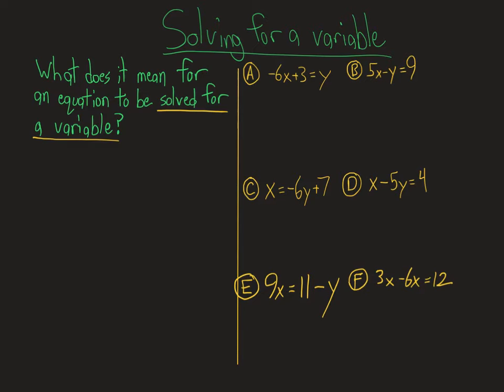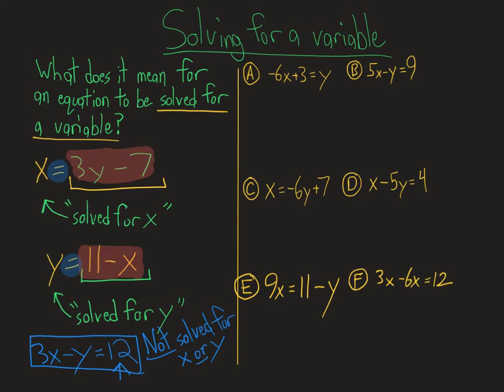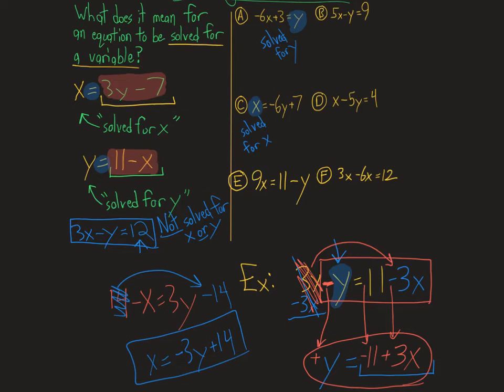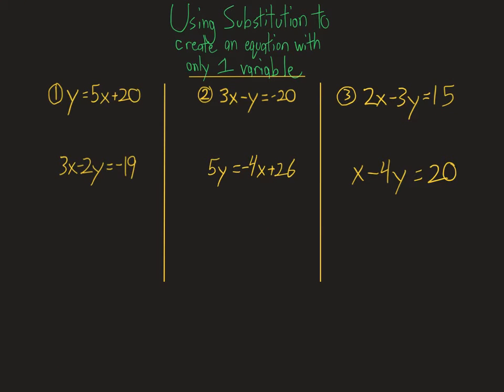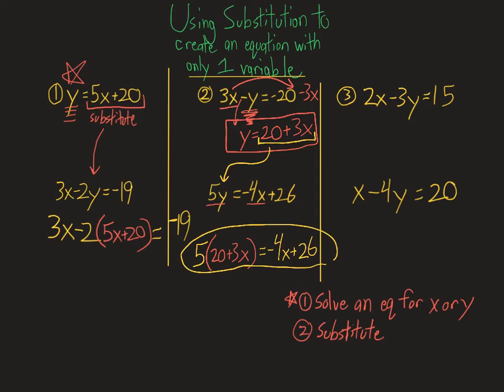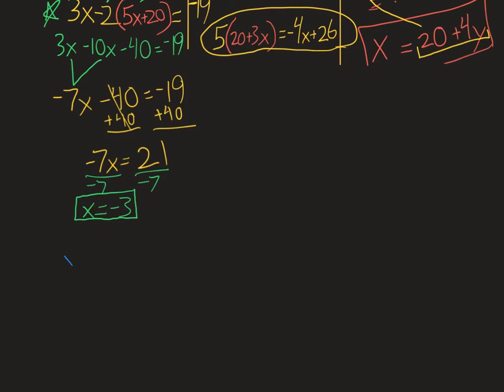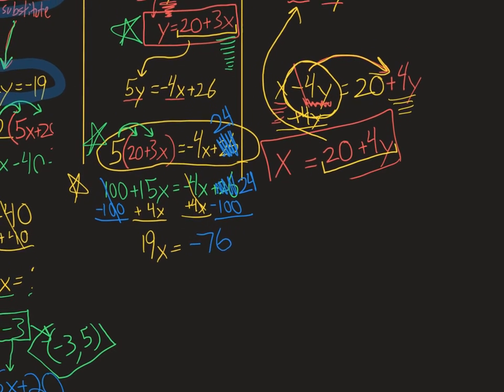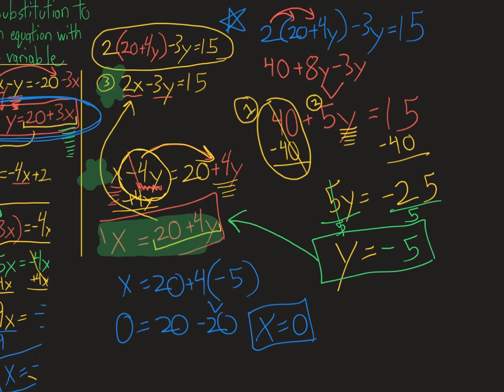Tues 10-20 Syst Eq- Substitution Part III (Practice)